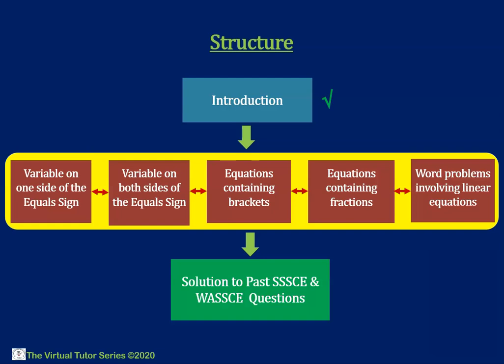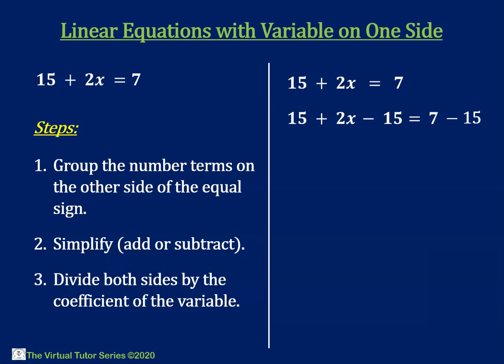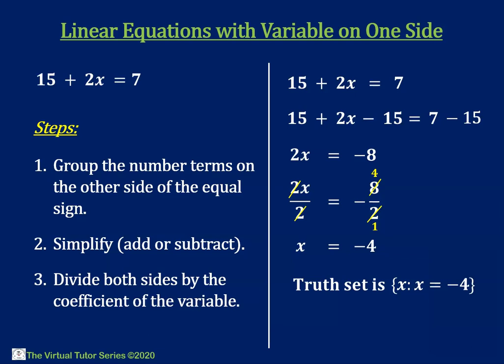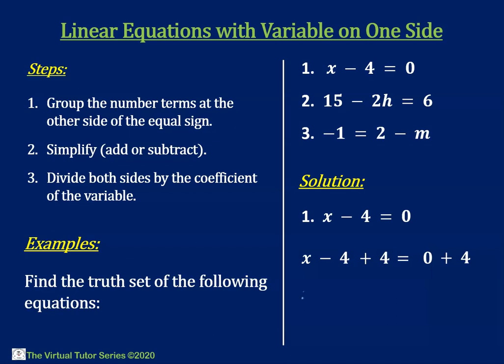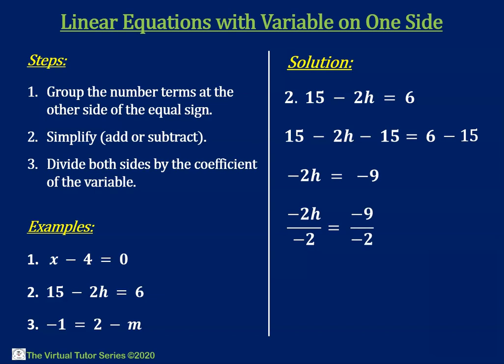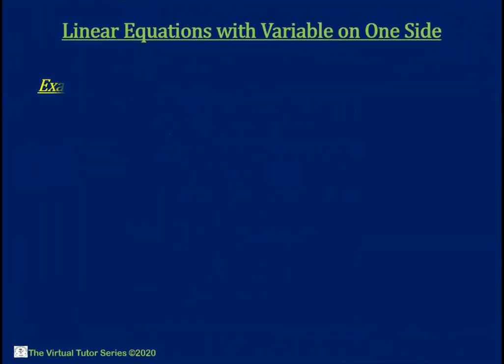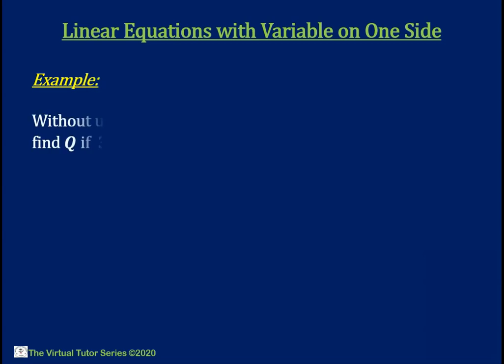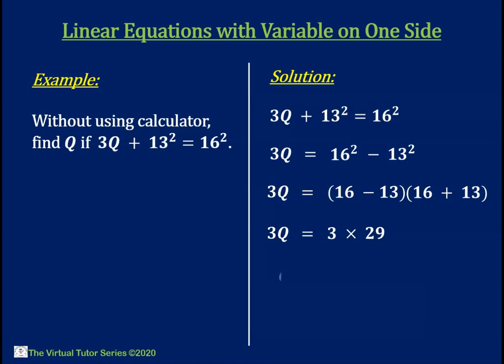Linear Equations In One Variable _ Part 2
In this video lesson you will learn how to comfortably solve linear equations in one variable with the variable on both sides of the equals sign. You may want to visit the TVTS YouTube Channel to watch video lessons on other linear equations types or other relevant topics

Algebra
Linear Equations
Linear Equations In One Variable
Linear Equations for Senior High Schools